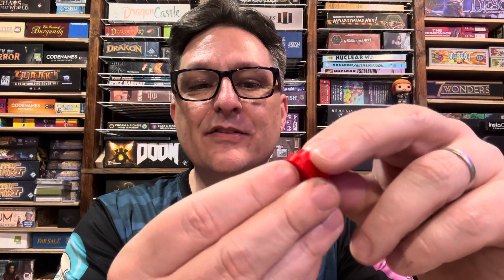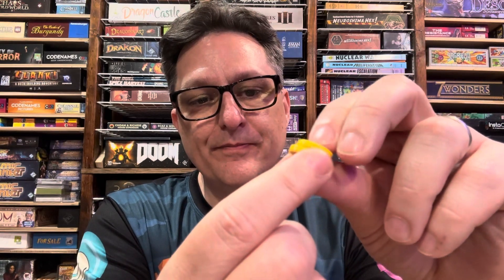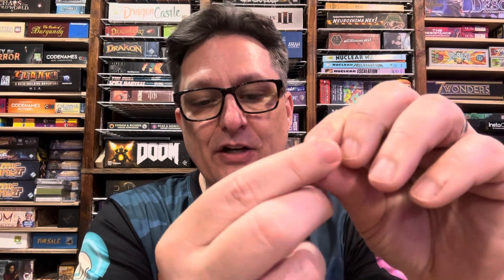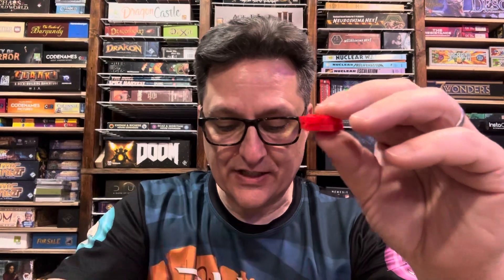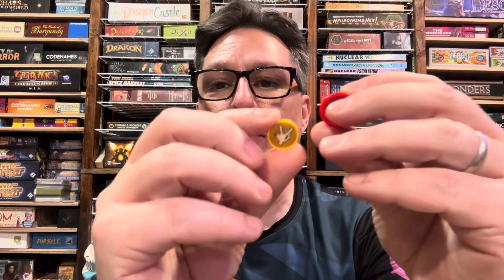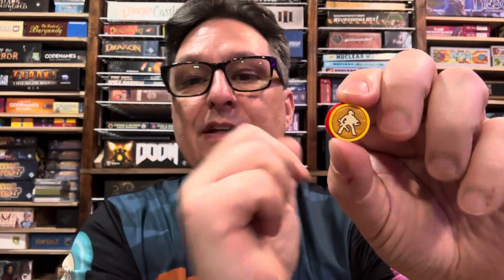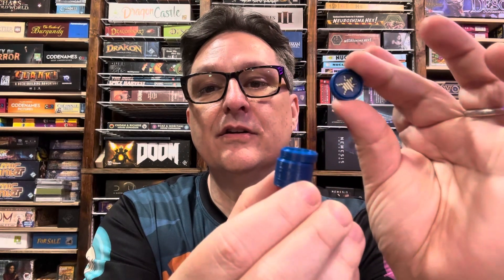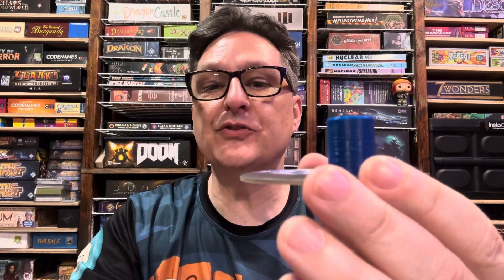Review: Stackable Force Inserts for Dune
These inserts are tactile and stacktile!